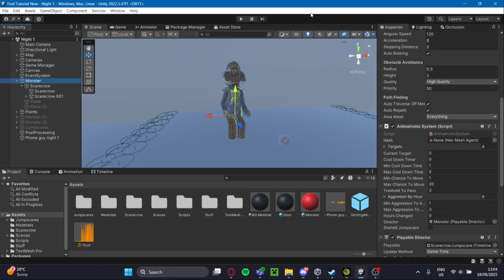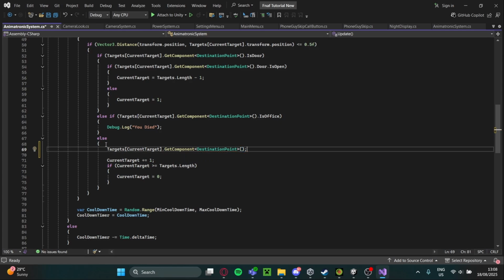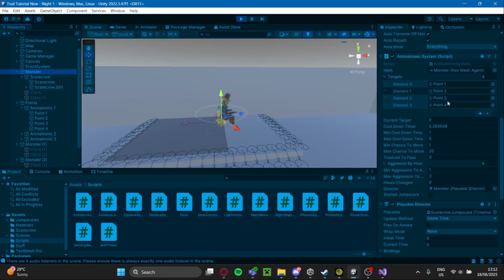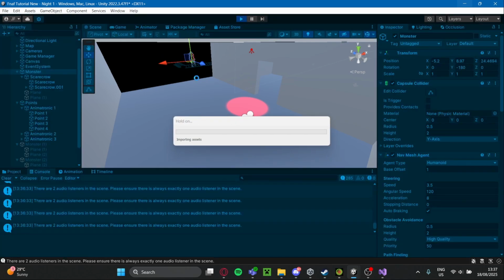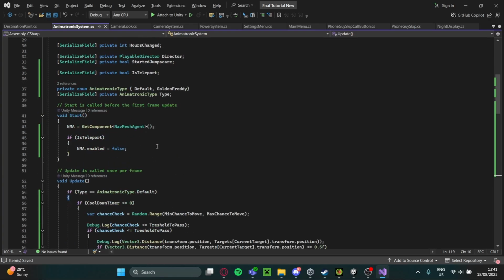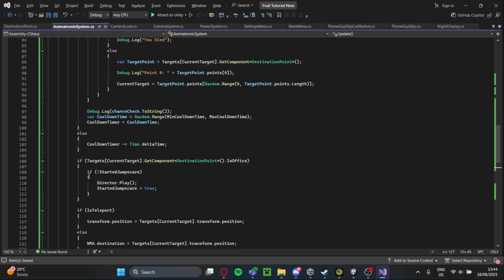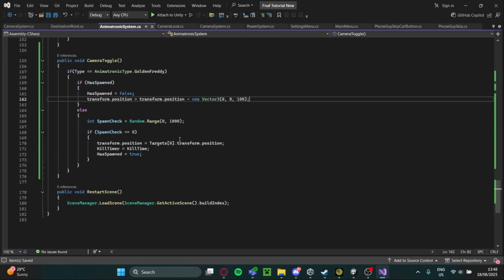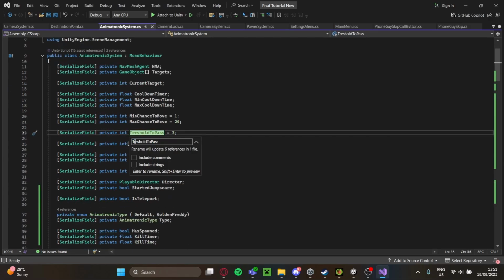Golden Freddy and Fixing AI || Remastered FNAF fan game Tutorial Part 8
In the first part of a eight-part bonus tutorial series on making a FNAF fan game in unity, we fixed some issues with the AI from the previous episodes and made the mechanic of Golden Freddy.

0:00 - AI Fixes
12:24 - Golden Freddy